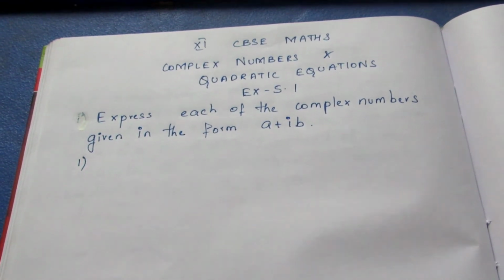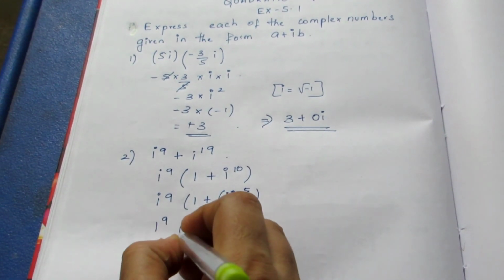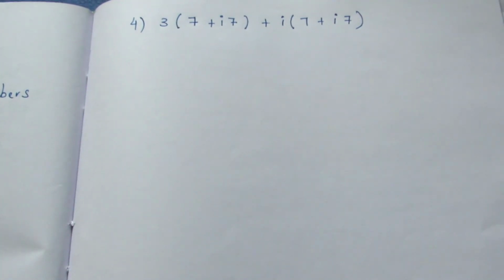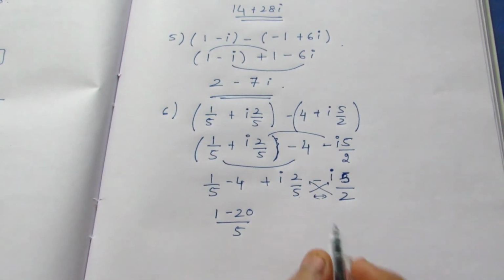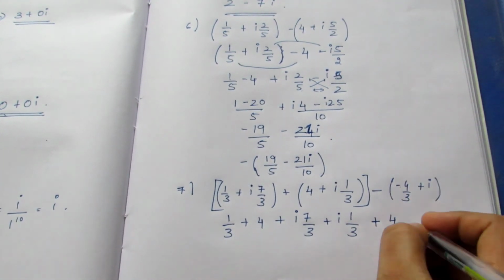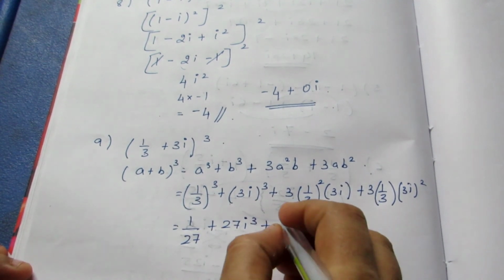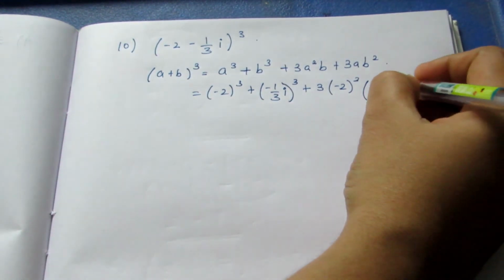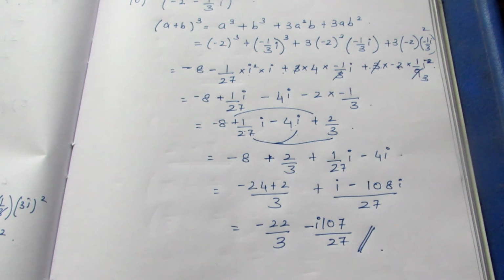CBSE NCERT CLASS 11 MATHS COMPLEX NO. QUADRATIC EQUATION EX 5.1 SUM 1 TO 10(SOLUTION IN ENGLISH)